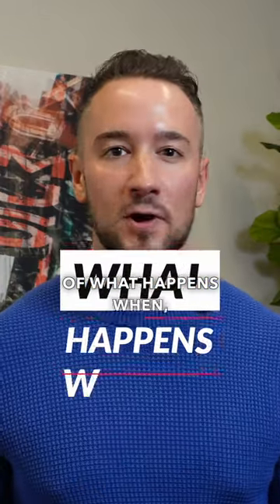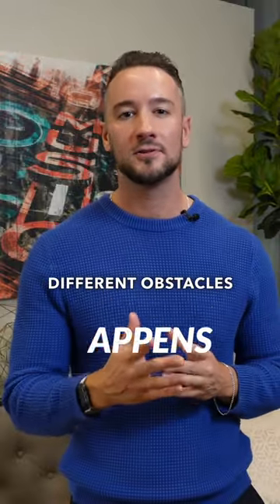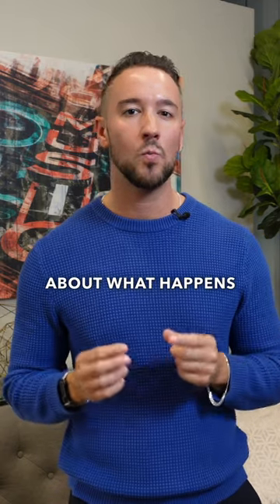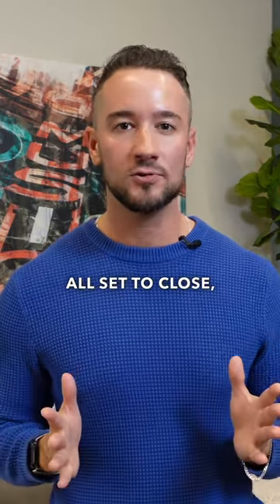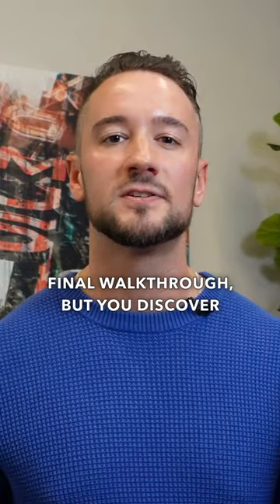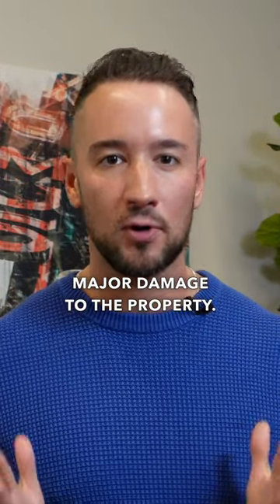What happens when...there's MAJOR damage to my property?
Chicago real estate agent Joe Deardurff explains what could go wrong during a real estate transaction and how to handle it!